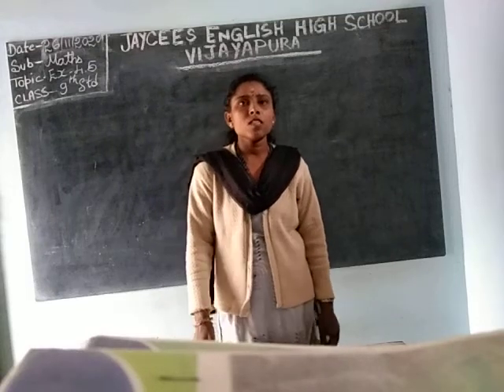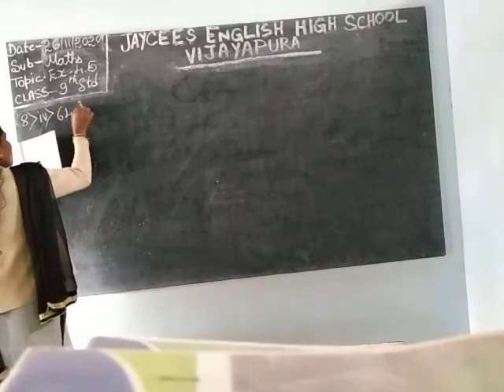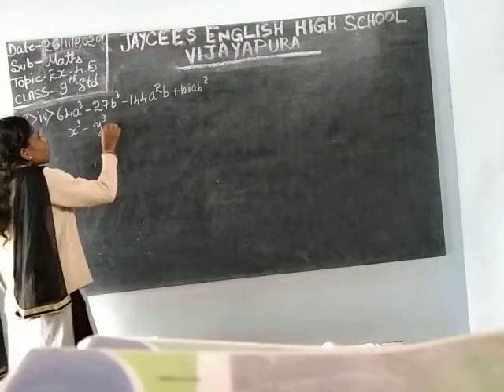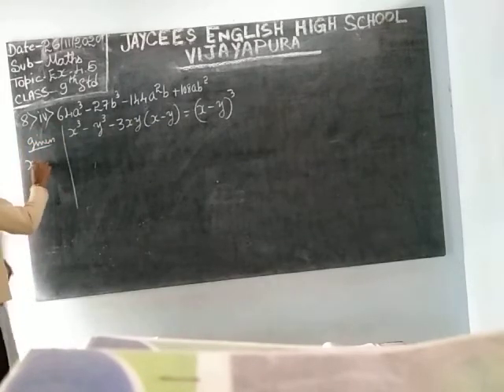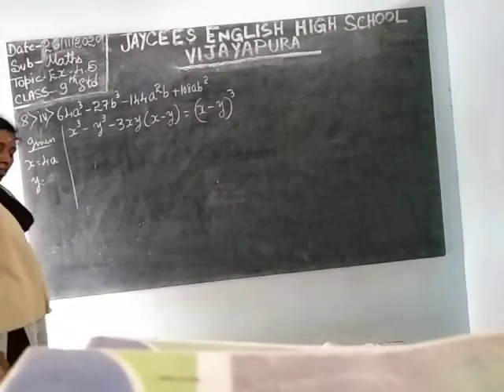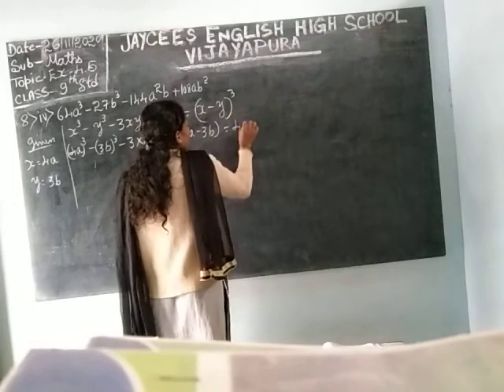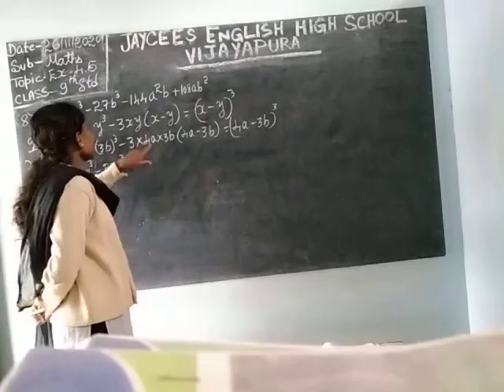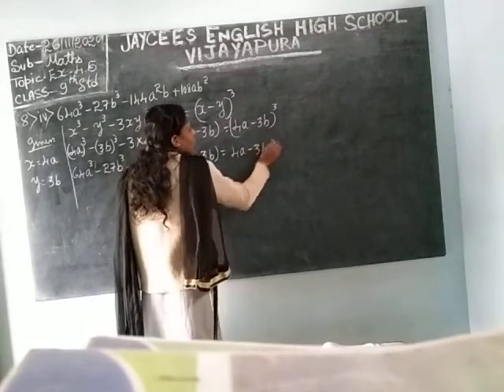Jaycees English High School